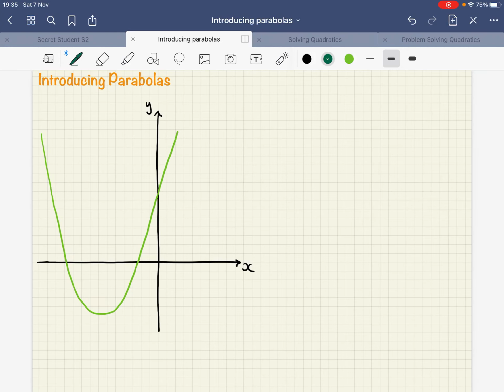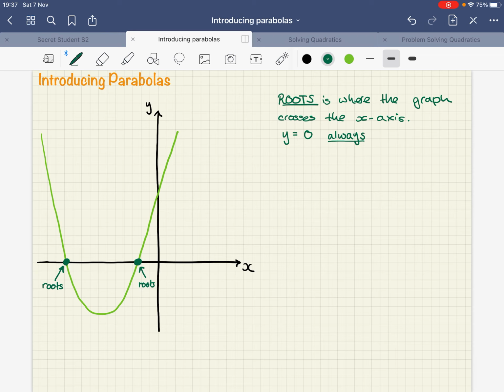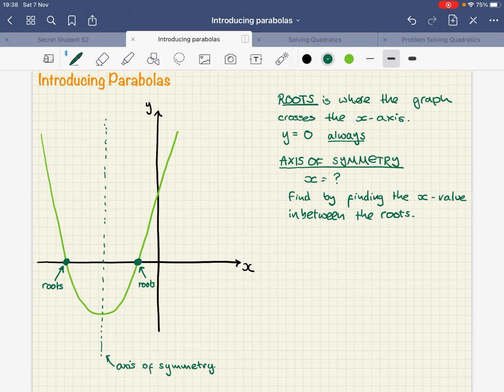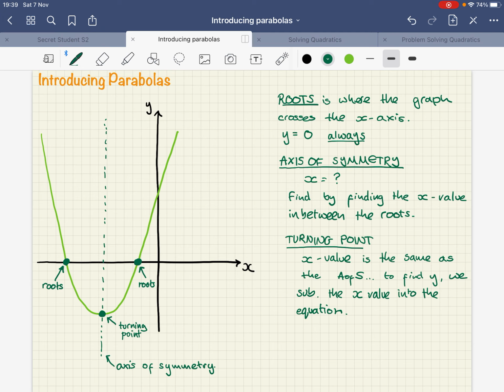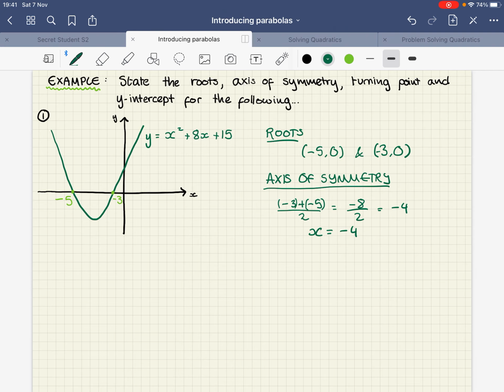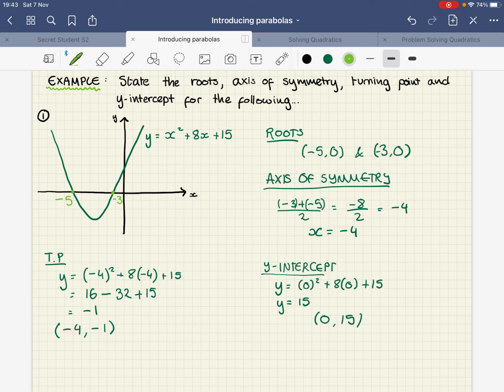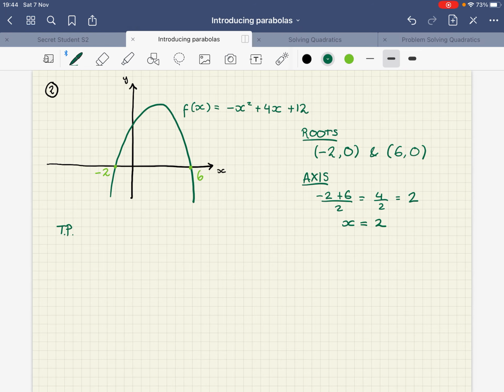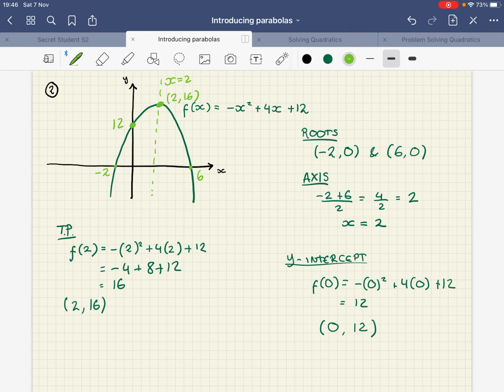01 Introducing Parabolas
➕➖➗✖️ Video tutorial on introducing parabolas